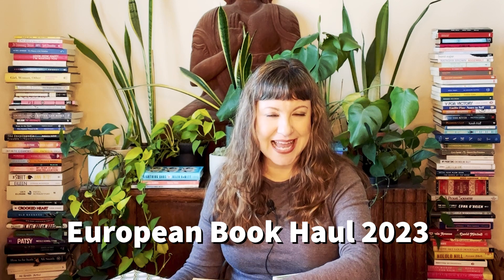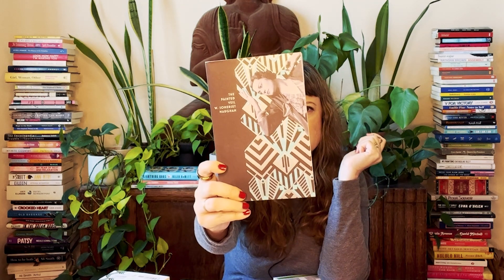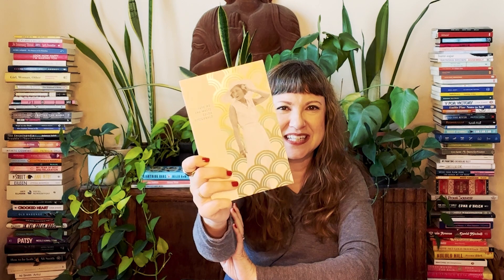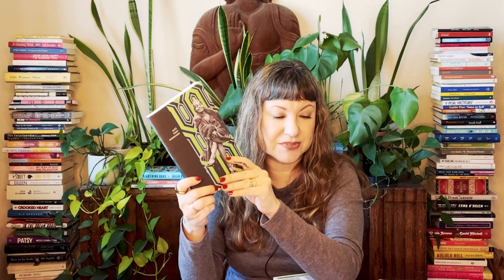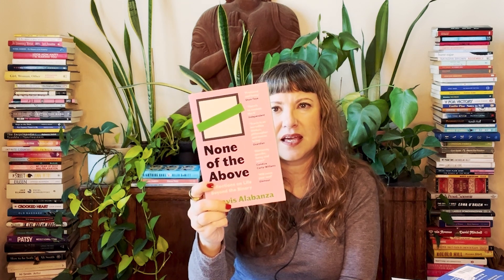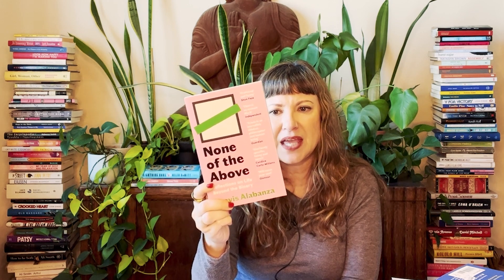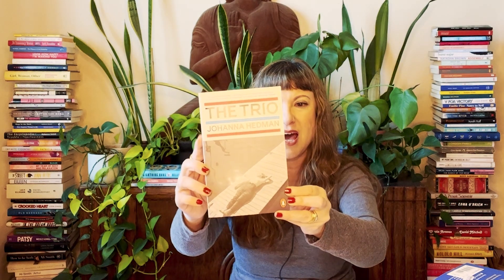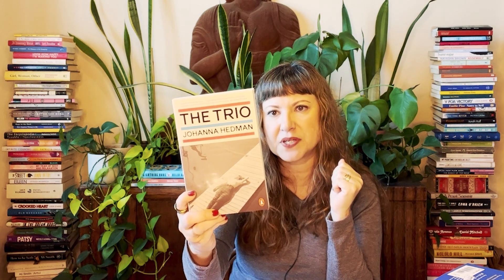European Book Haul 2023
In this video, I share what I picked up on my most recent trip to Europe and the UK. These are specifically bought in Copenhagen, Brussels and London.

I am including links to Blackwells, Bookshop.org, and Book of the Month Club should you want to purchase any of the books listed below.

Without further ado, the books:

- A Painted Veil- W. Somerset Maugham
- Save Me the Waltz - Zelda Fitzgerald
- Jazz- Toni Morrison
- Money- Martin Amis
- The Perfect Golden Circle- Benjamin Myers
- Deceits of Time- Isabel Colgate
- The Franchise Affair- Josephine Tey
- The House of Lamentations- S.G. MacLean
- Uncle Paul- Celia Fremlin
- Boulder- Eva Balthasar, translated Julia Sanches
- None of the Above: Reflections on a Life Beyond the Binary- Travis Alabanza
- Pod- Laline Paull
- Whale- Cheon Myeong-Kwan Jae Won Chung
- August Blue- Deborah Levy
- The New Life- Tom Crewes
- Child of All Nations- Irmgard Keun, translated by Michael Hoffman
- The Trio- Johanna Hedman, translated by Kira Josephson
- An Attempt At Exhausting A Place in Place- Georges Perec, translated by Marc Lowenthal
- Valentino- Natalia Ginzburg, translated Avril Bradoni
- Sagittarius- Natalia Ginzburg, translated Avril Bardoni
- I Will Write To Avenge My People- Annie Ernaux, translated Alison L. Strayer and Sophie Lewis
- A Little Luck- Claudia Pineiro, translated Frances Riddle

Other people mentioned
Leo on IG as LeosLittleBookLife
Eric @EricKarlAnderson

 You can find me:

 I'm @hardcoverhearts on Litsy and on Twitter.

 I'm @hardcoverheartsblog on Instagram

 I restarted my blog at hardcoverhearts.com